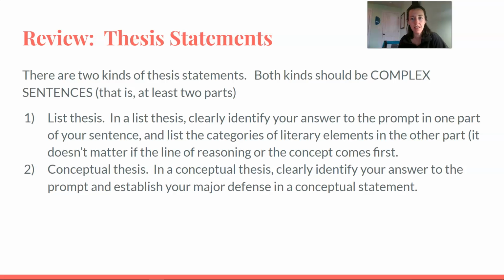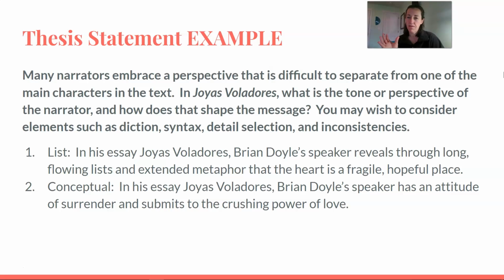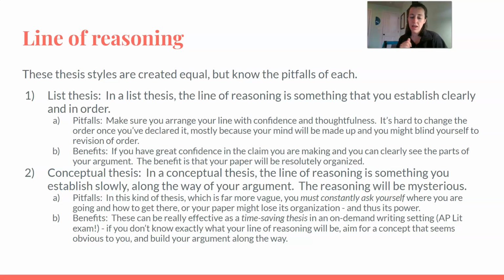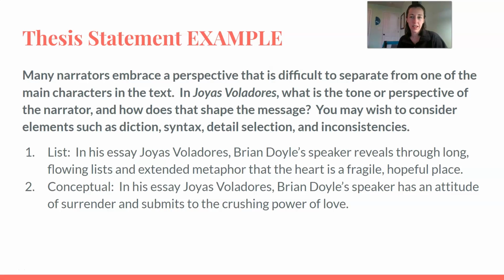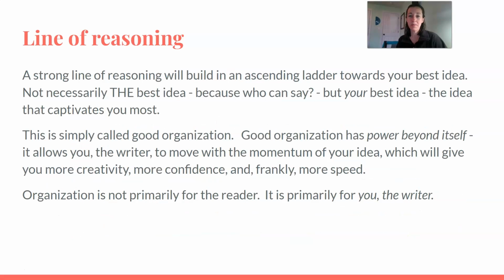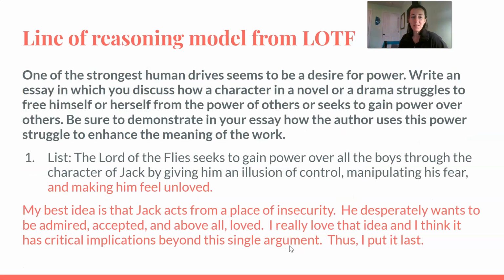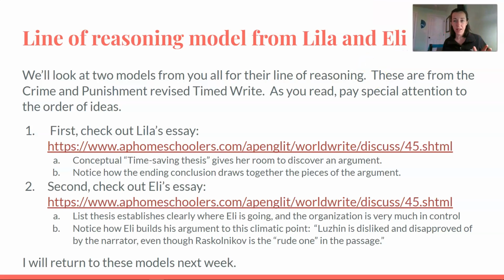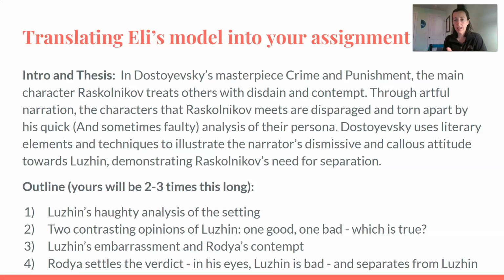Organization - Thesis Statements and Line of Reasoning